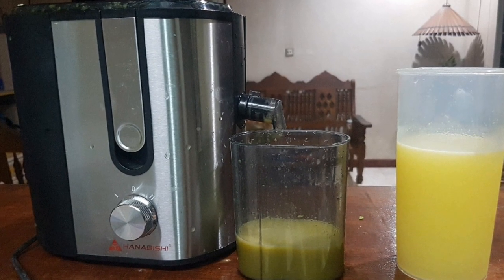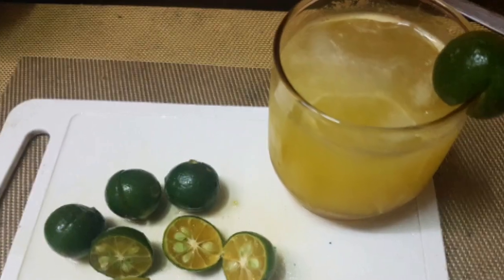CALAMANSI JUICE using Hanabishi Juice Extractor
Calamansi is a fruit tree native to the Philippines.
Hanabishi juice extractor - by using this we can retain more nutrients of the calamansi , that’s the really important /when you make your homemade calamansi juice.

I again used this wiith my CARROTS DUTCHMILL video, if you are after the juice extractor, I recommend this Hanabishi Juicer (HPJ-500S J.EXT) :) Click the lick below:

Cheers!